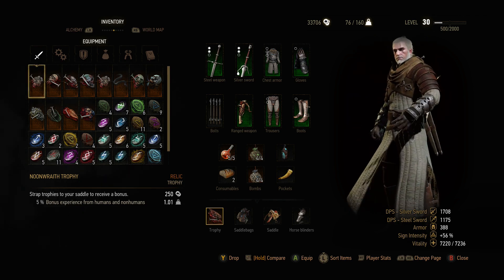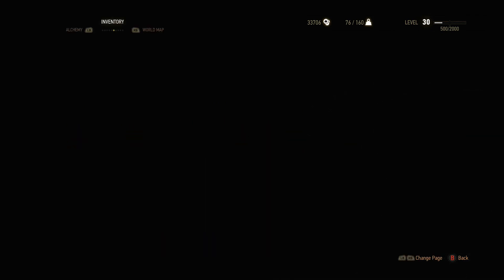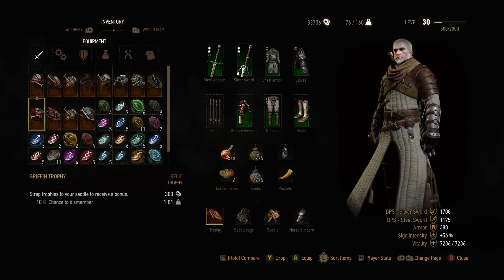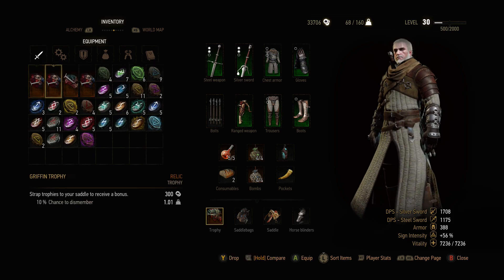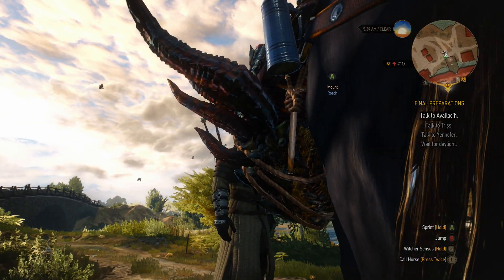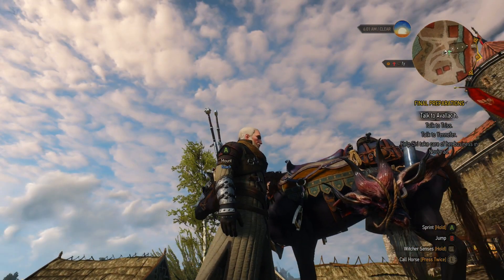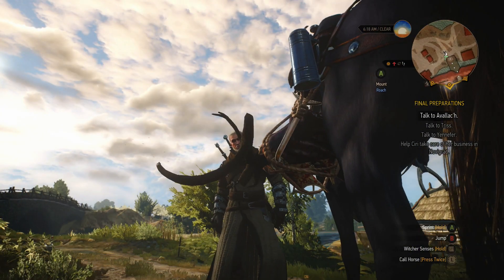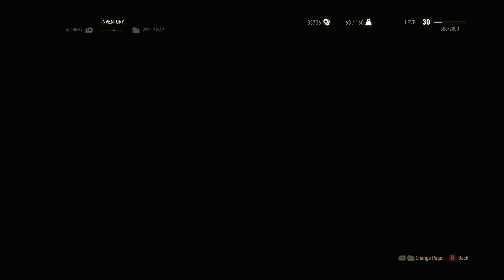Witcher 3 All (most) of the Trophies/Contract Heads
For the record I still haven't beaten the game. Super fun though. I won't be doing a second playthrough for all the heads as this playthrough is taking much longer than anticipated.